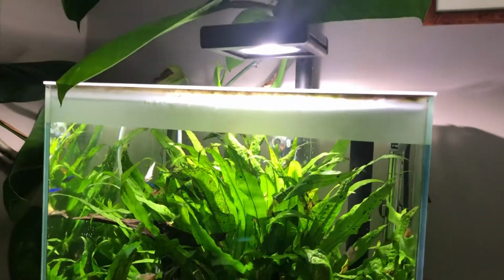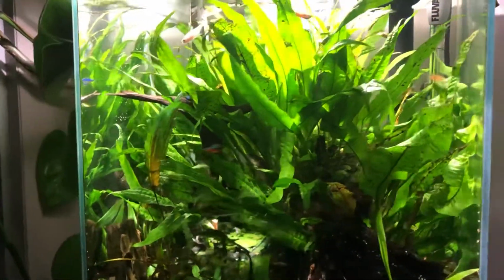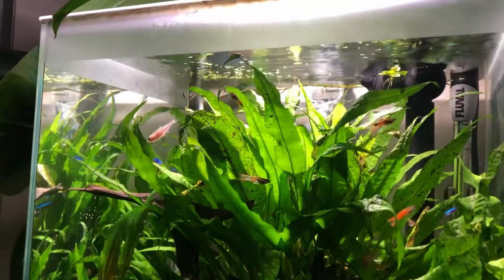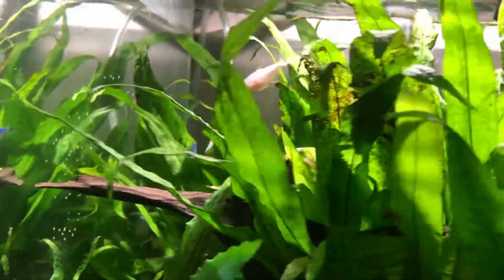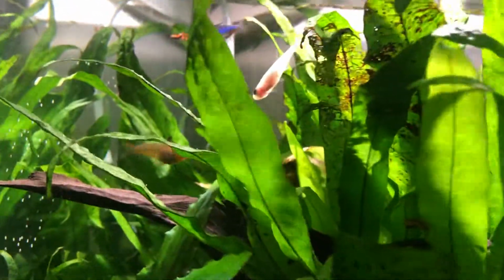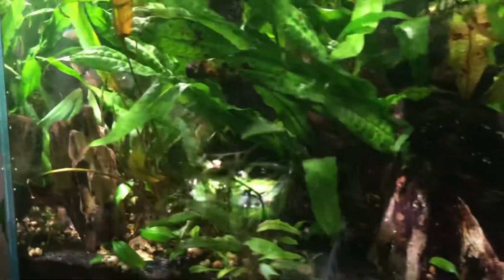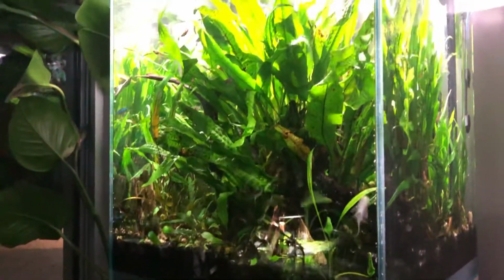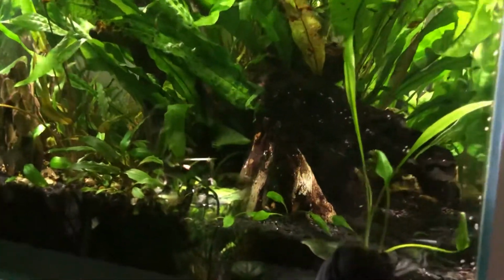The Jave Fern Orgy Aquarium!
On my knees to get you deep into this gonzo aquarium!